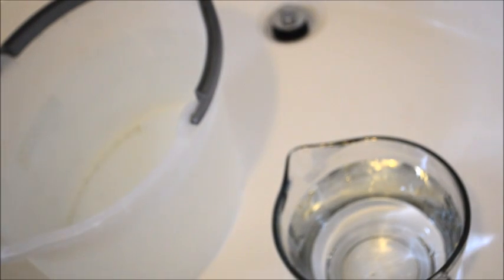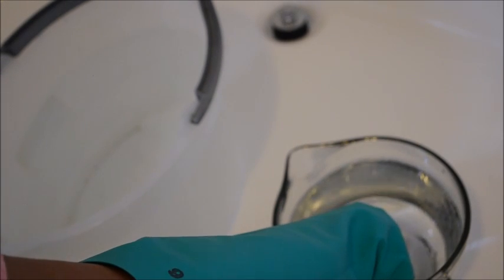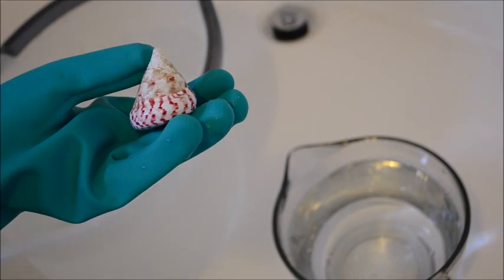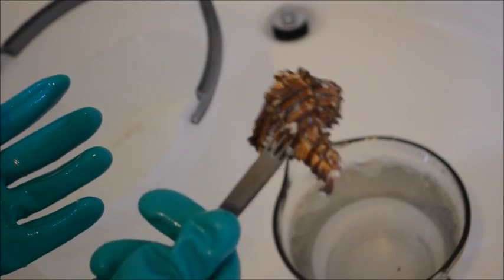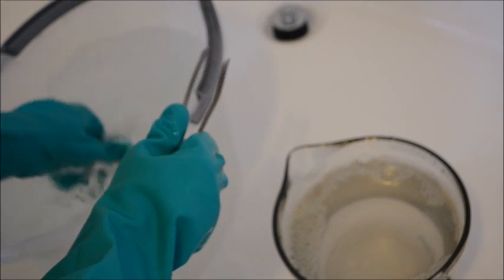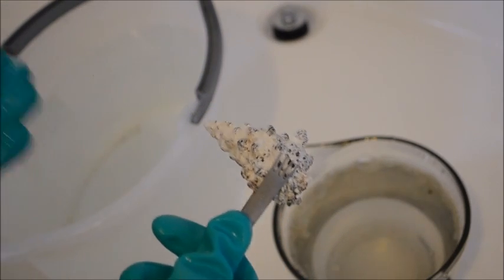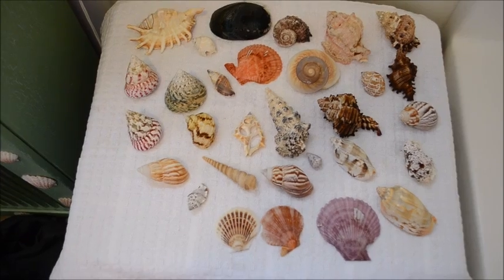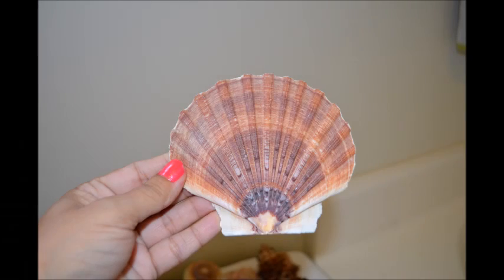Muriatic Acid Wash on Seashells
A basic video of how to use a Muriatic Acid wash to clean the calcium film off of seashells.
CAUTION: Please be careful using Muriatic Acid. It is highly corrosive and toxic.  Always use gloves, protective eye wear, and in a well ventilated area!